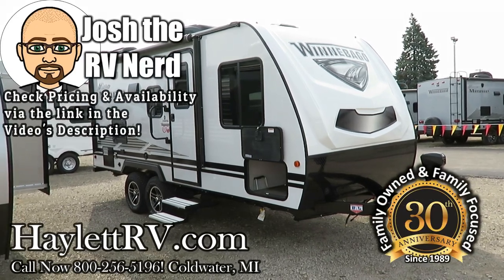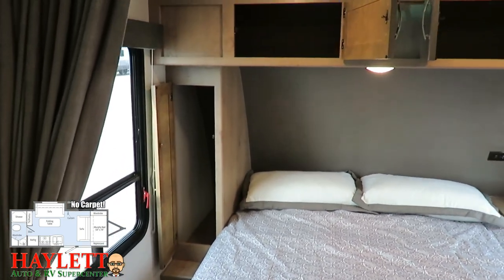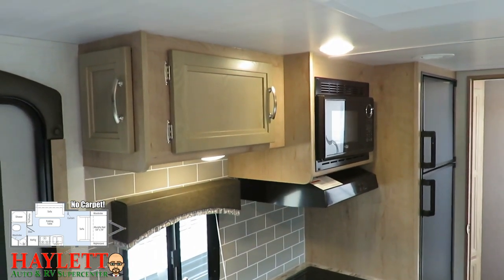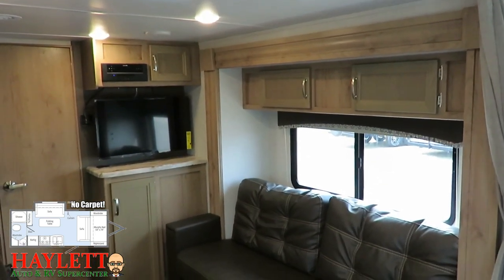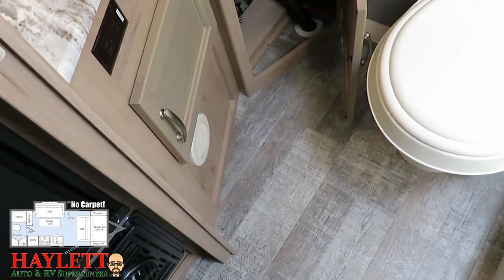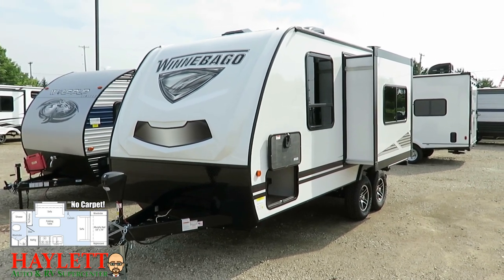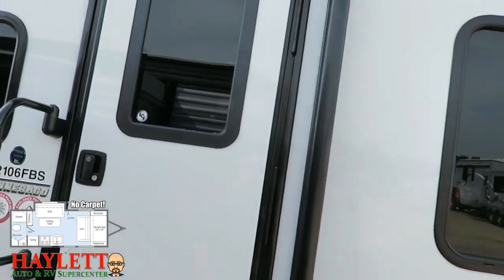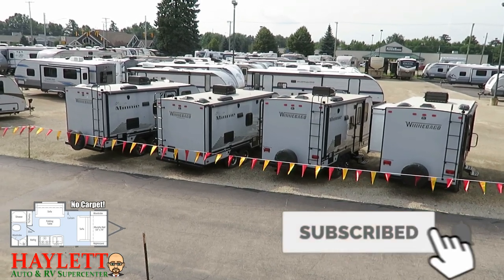(Sold) UPDATED 2020 Winnebago 2106FBS Carpetless Travel Friendly Mini Couple's Trailer